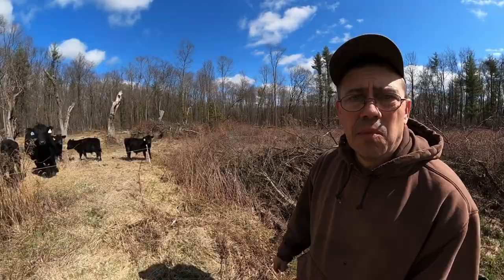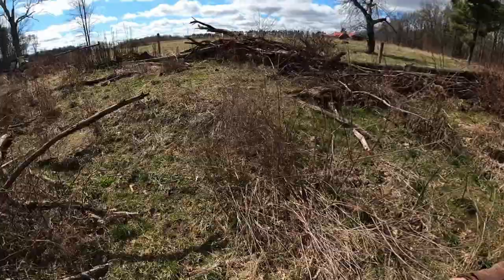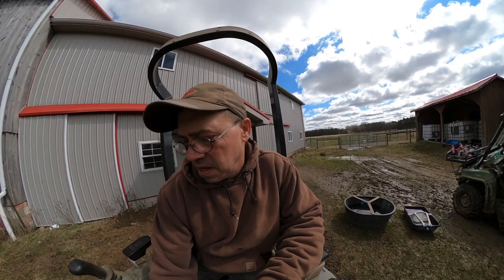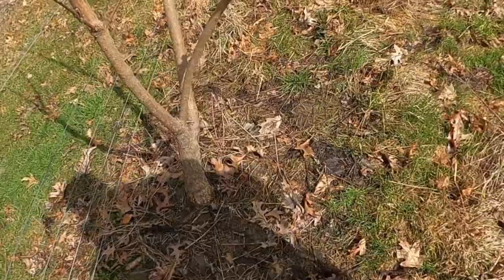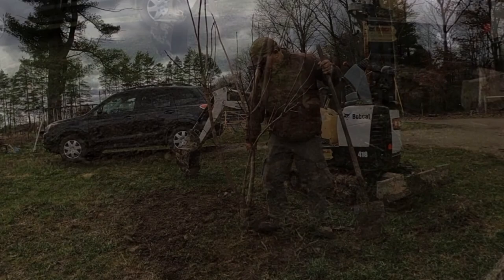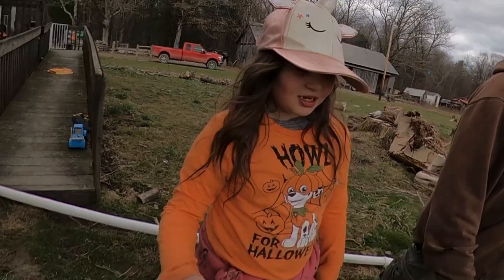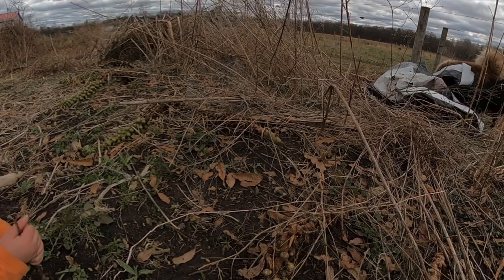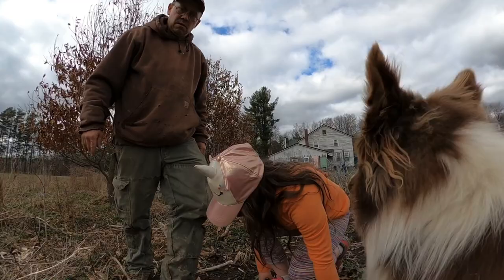Transplanting Catalpa Trees and Starting More Trees from Cuttings.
Planting Catalpa trees to replace the shade tree we cut down is an easy, simple way to start trees from cuttings. Emmy is helping with planting the cuttings.

The Nature and Properties of Soils, 14th Edition
by  Nyle C. Brady (Author), Ray R. Weil